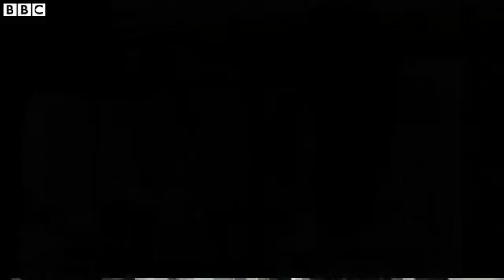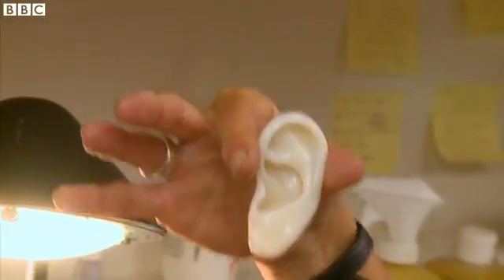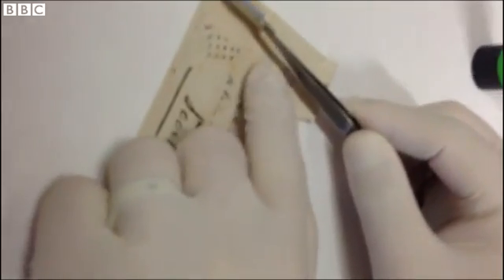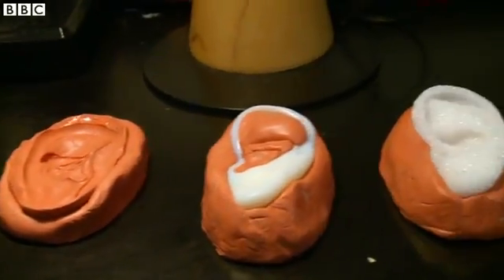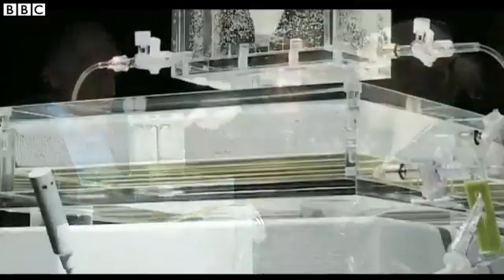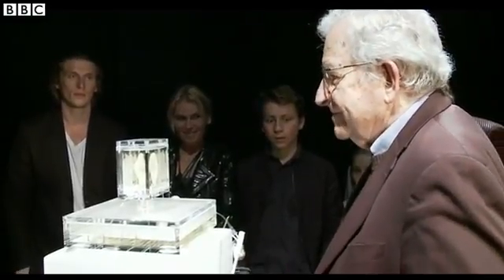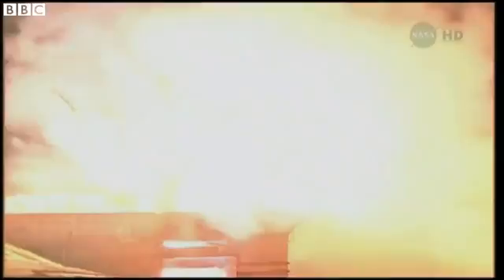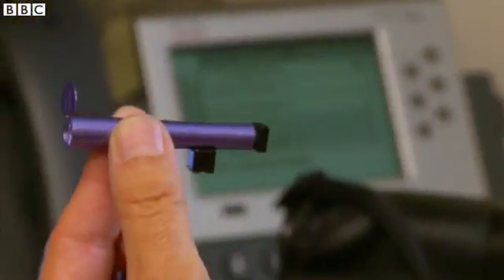D I E M U T: / BBC Video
Sugababe | 2014, ongoing project

Sugababe is a living replica of Vincent van Gogh's ear, grown from tissue engineered cartilage.
It is composed of living immortalized van Gogh cells from a male descendant. It contains natural genetic information about Vincent as well as genetically engineered components using genome editing CRISPRCas9 technique, and most recent bioprinting technology.

During the opening on 30 May 2014 at ZKM Karlsruhe, Germany, Noam Chomsky was the first person to speak to the ear.